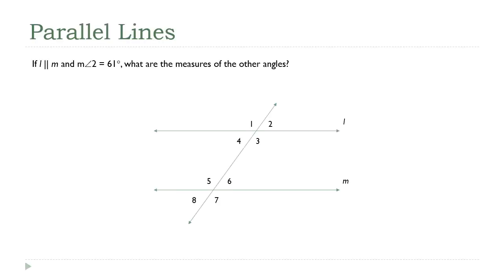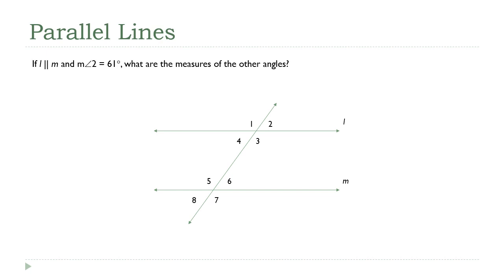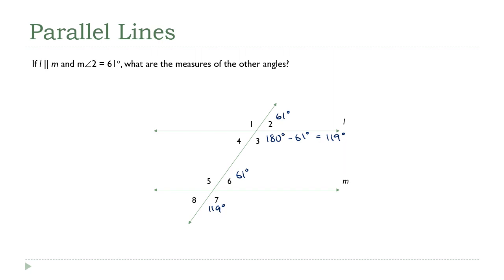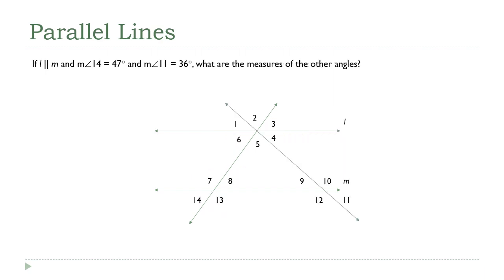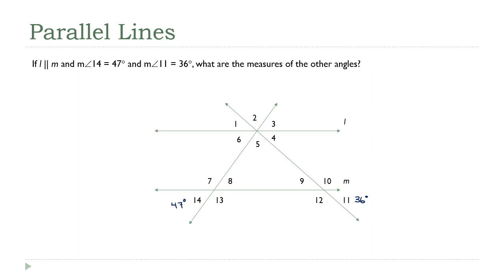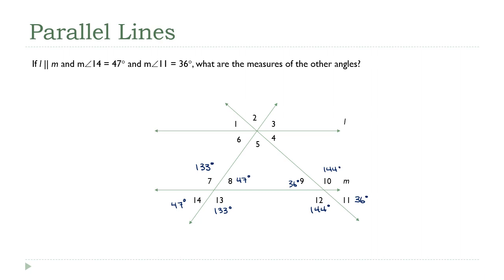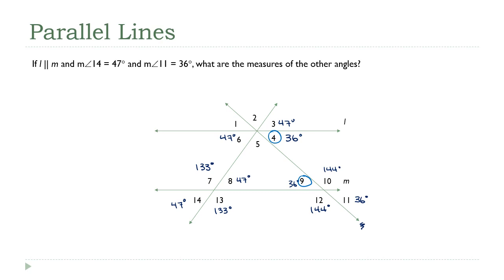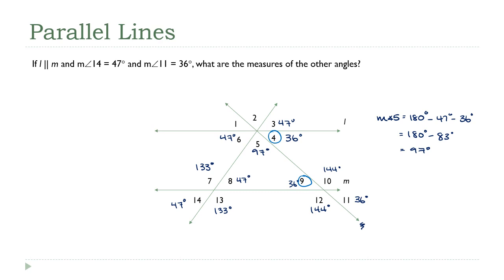Parallel Line Examples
In this lecture, we're going to look at some examples of how you can determine the measures of angles around parallel lines cut by a transversal based on a minimal amount of information.